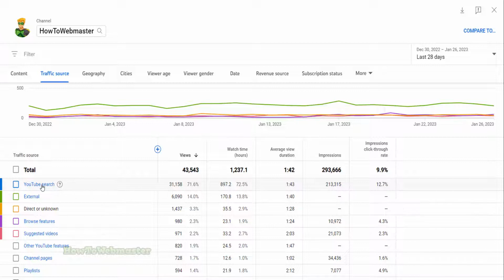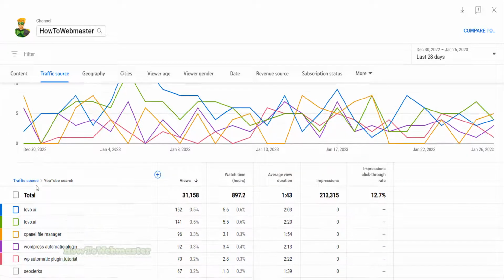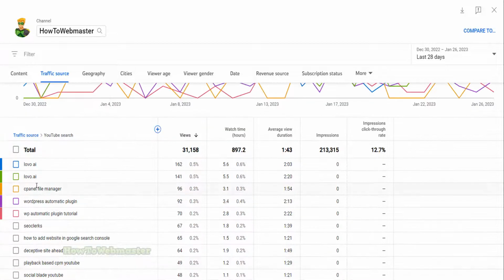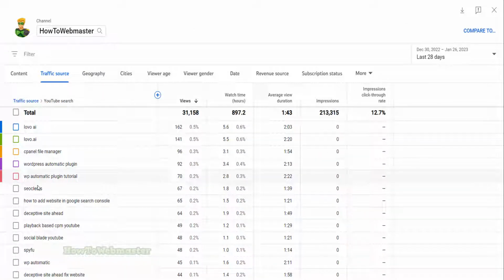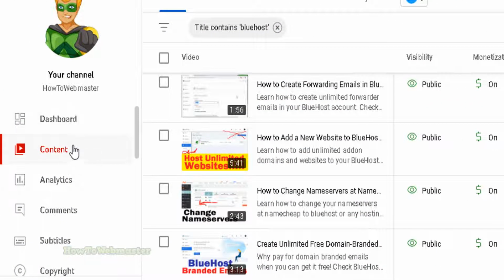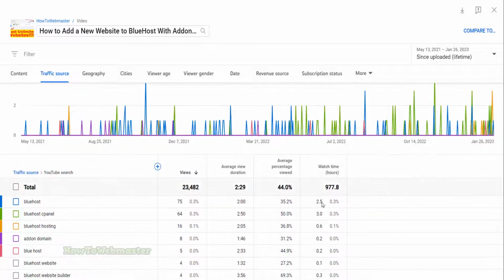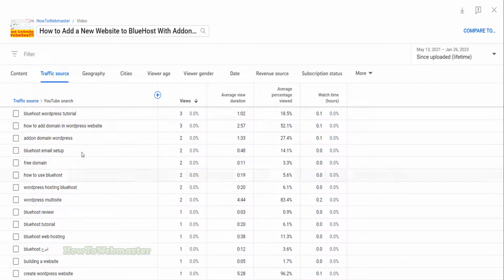How to See Your Youtube Views Traffic Sources & Keywords in Analytics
Learn where your youtube views come from: traffic sources, and youtube search keywords for your channel and videos.